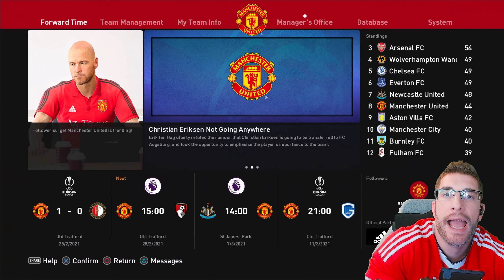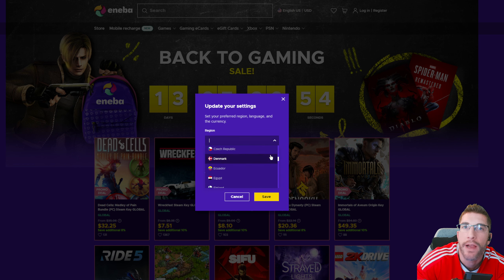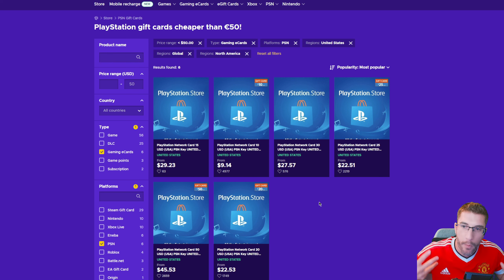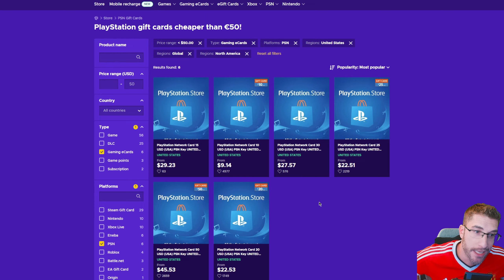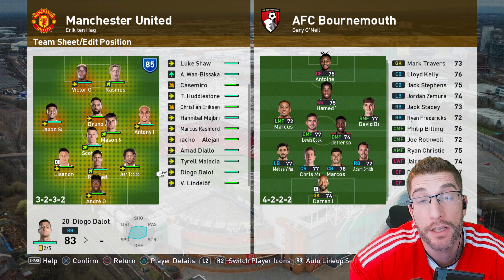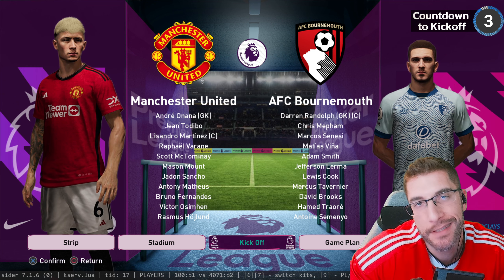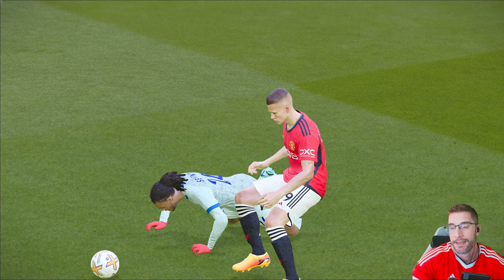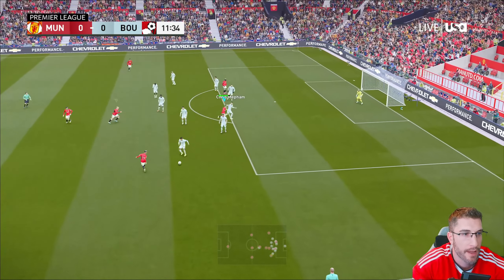[TTB] MASTER LEAGUE EP23 - GOT THE GENTLEMEN'S MOD TO WORK! - TAKING ON THE MAGPIES! [FOOTBALL LIFE]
ENEBA.com - great place to buy games (PS, Xbox, PC)!
Buy Gift Cards at the best prices!

Welcome to EP23 folks as we head to St. James Park to take on the Magpies and more!

Timestamps:
Intro: 00:00
Eneba Partnership: 00:58
Gentlemen's Mod Added: 03:20
Lineup vs Bournemouth: 05:27
EPL Match Day 29: 07:06
Post EPL Match Day 29: 27:30
Lineup vs Newcastle: 29:32
EPL Match Day 30: 31:22
Post EPL Match Day 30: 54:38

Recommended PS4/PS5 Option File (No Mods) with Updates all year long